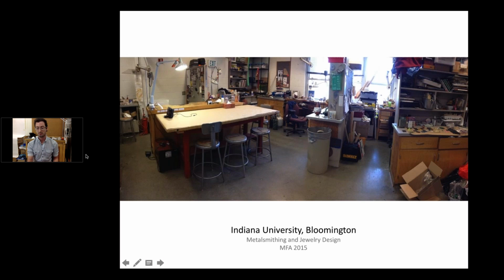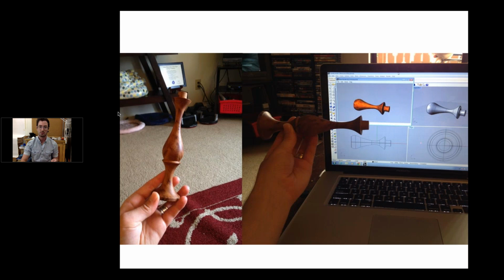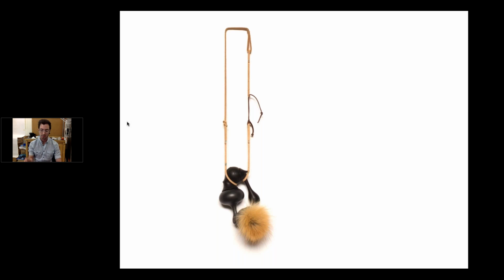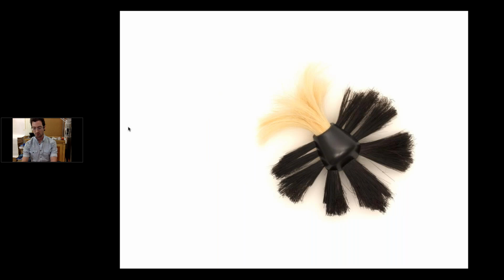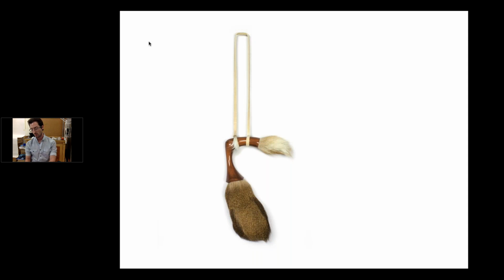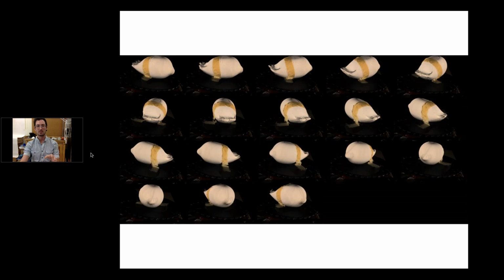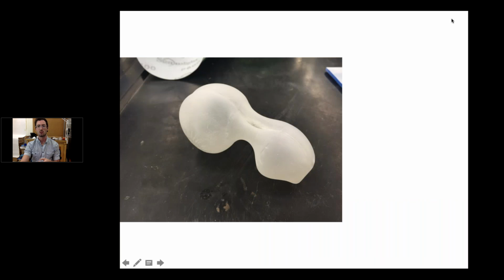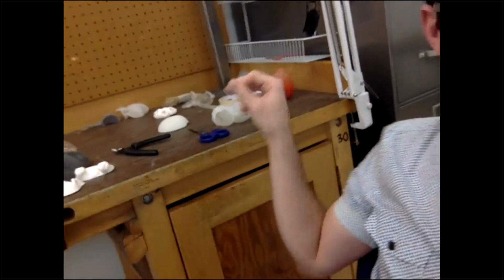"Metallophone: Bonds" "NATURALLYdigital" with jewellery artist Vicent Pontillo - Verrasto (USA)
“METALOphone: Bonds” 2016
This video is a part of an online international lecture cycle about metal art and jewelry, during which speakers from various countries and schools present their environment, share their knowledge and insights into the creation of modern metal art, art trends and the combination of a conceptual approach with unique technologies.